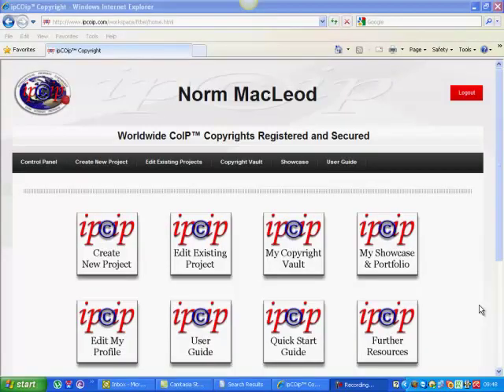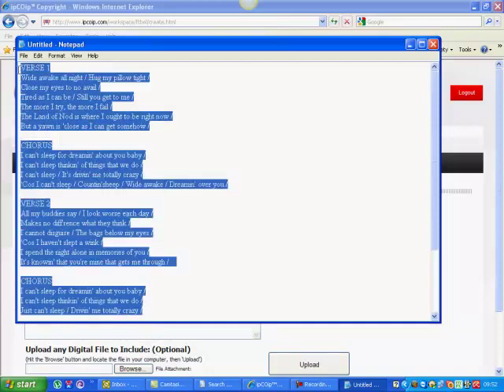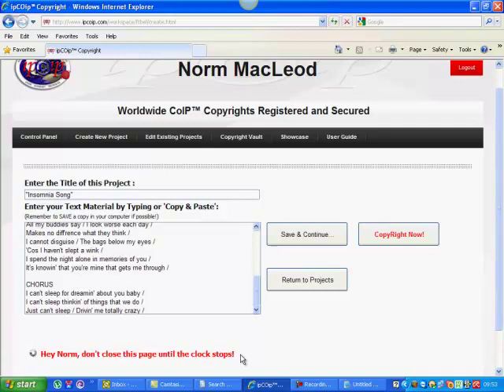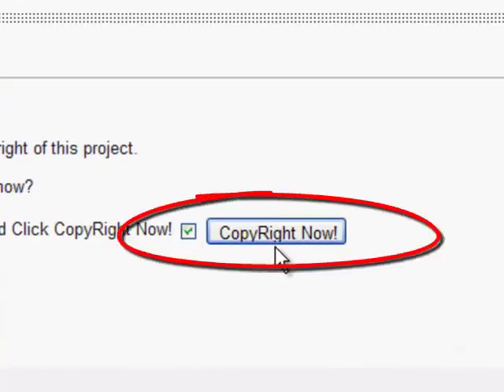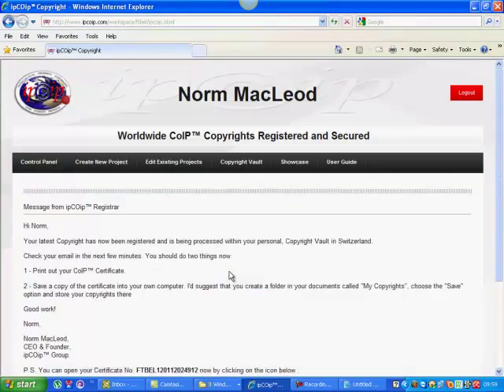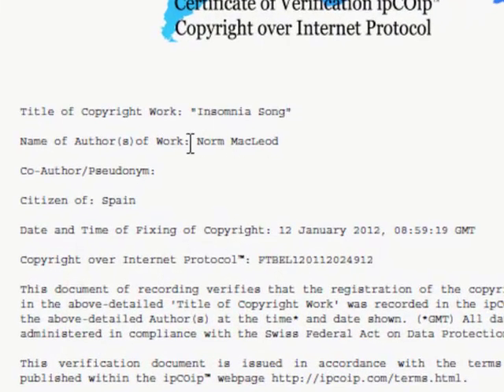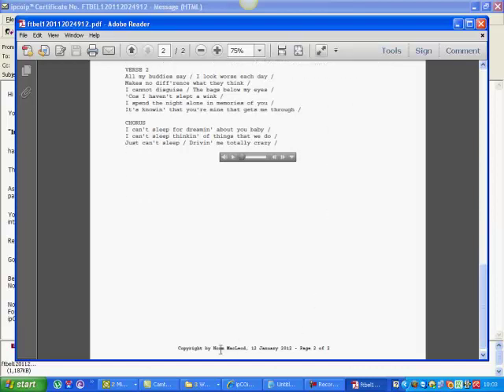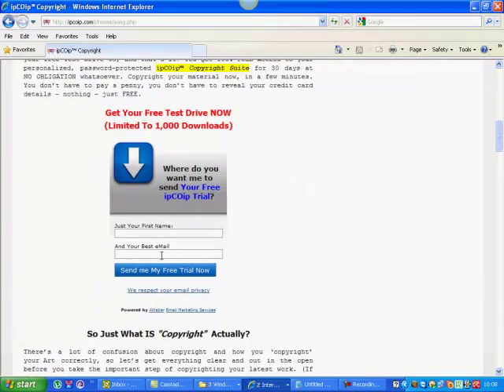How To Copyright Online Instantly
Have You Ever Uploaded ANYTHING to The Internet? A Photo… a Product… a Song… a Design… an Article, Book or Even Some Text?

If the Answer is ‘Yes’, Then TWO Out of Every FIVE* Have Already Been Copied and Used by Somebody Without Your Permission.

Stealing your material from the Internet is a simple as ‘Right Click - Copy - Paste’. Or ‘Highlight - Copy - Paste’.

It’s called ‘IP Theft’ and YOUR intellectual property, from the words you type to the photos of your family, are being ripped off 24/7, and often for inappropriate if not criminal purposes.

Doesn’t it make sense to protect your material before you upload it?

No there’s a way you CAN copyright and protect your photos, songs, products, designs, adverts before you expose them to the copyright thieves…

Using just this computer or phone and your own, onboard intelLoc Copyright Creation Website.

It’s fast, it’s simple, it’s super easy and you can try it 100% FREE today. No credit card or payment details required.

Established since 2008 and with over 2,000 active creators and entrepreneurs as members, your intelLoc website registers* an instant, international, recording of you copyright materials in an instant with just a click or a tap on a screen.

(Legally recognized in 171 countries [April 2016] incl. USA, Canada, Europe, South America, Australia, most of Asia & Africa,).

Take your free intelLoc Test Drive today, and we’ll even waive the $100 licensing and membership fee – with no obligation whatsoever!